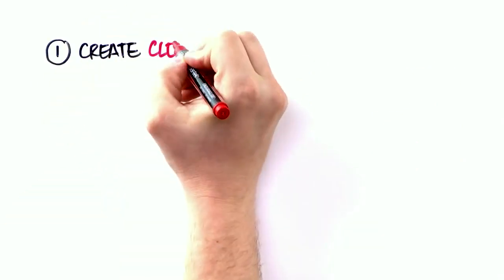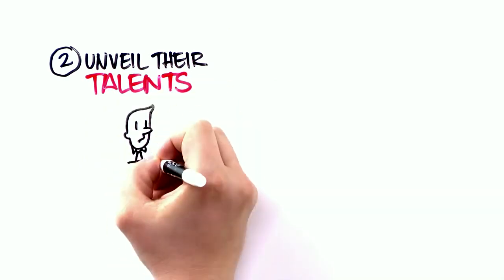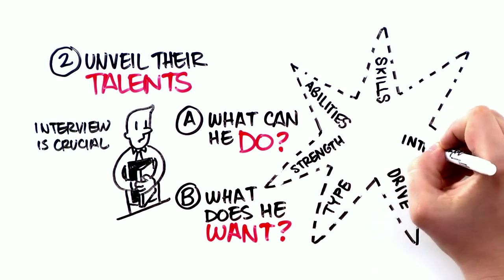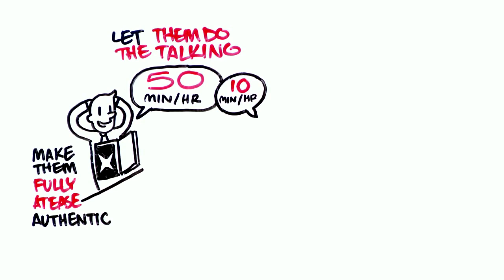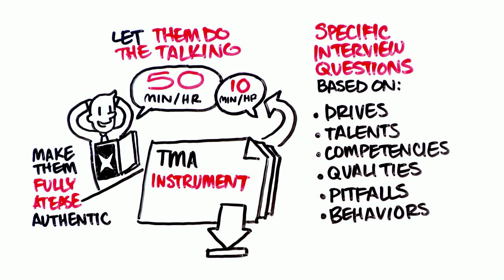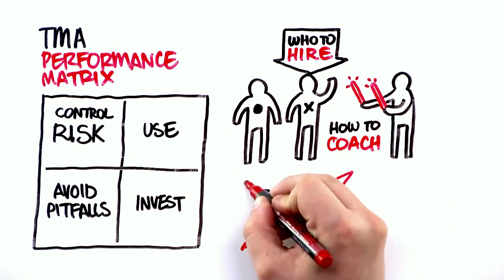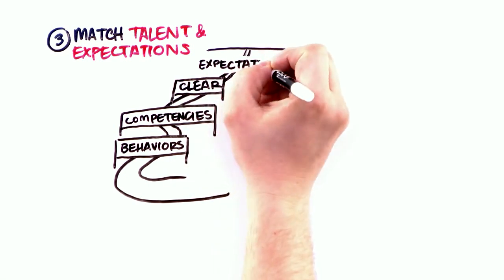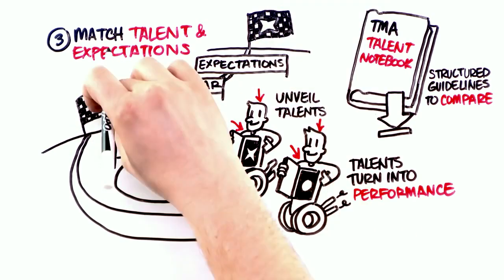TMA Method Discover three basic principles of great competency and talent management